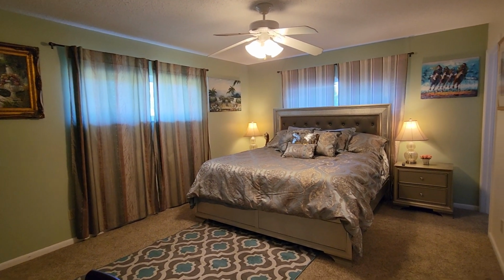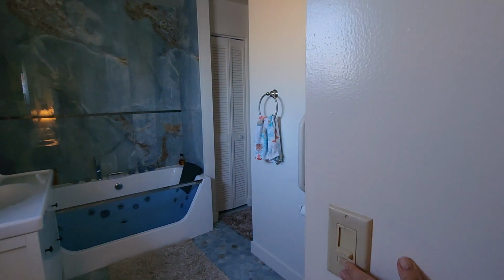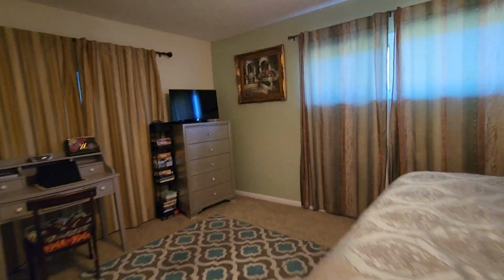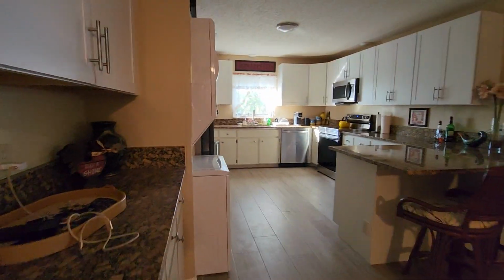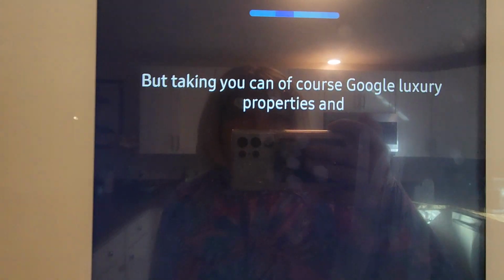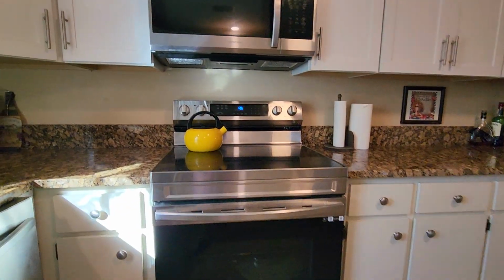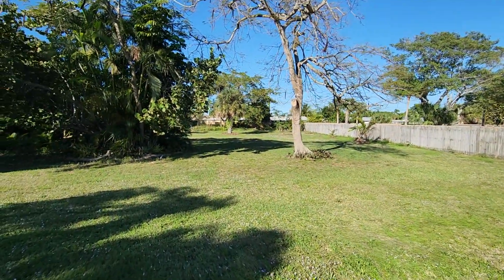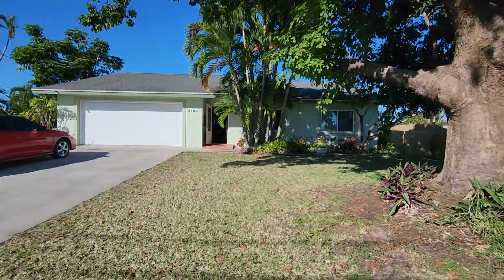3159 Drew way Palm Springs FL 33406 tour 1/1 bdrm for rent airbnb home Luxury properties 5613359459